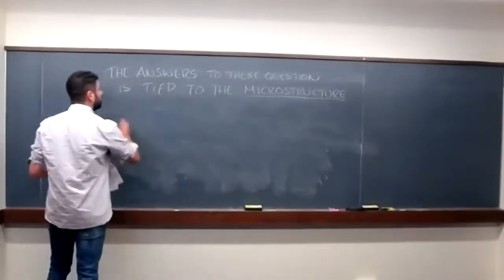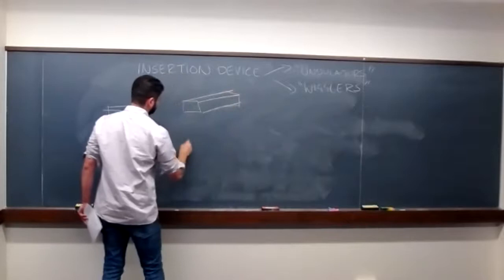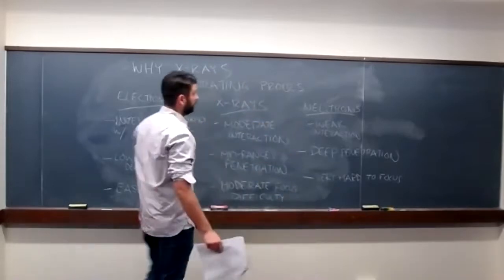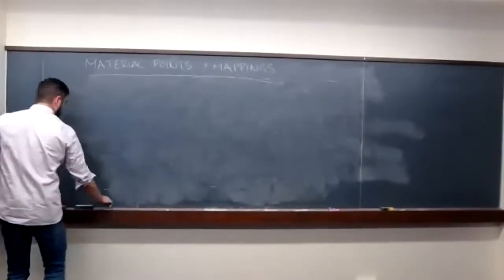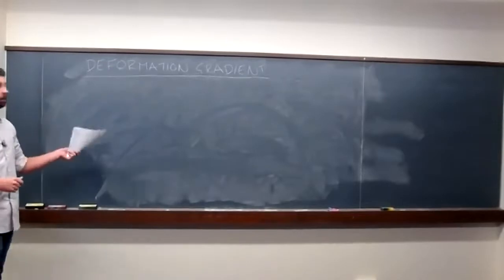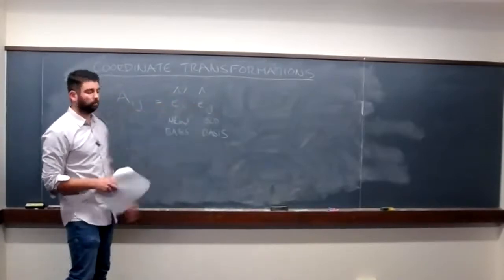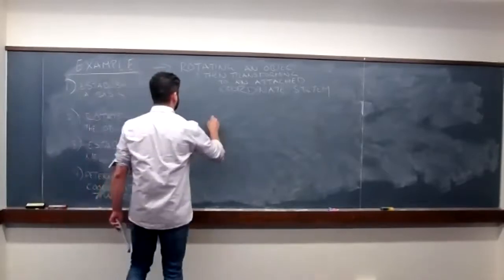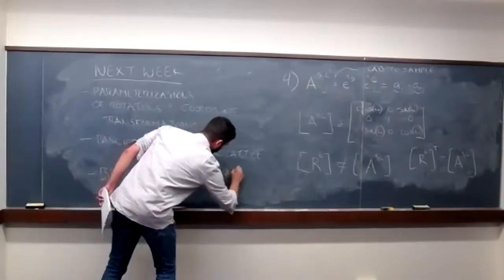X-ray Micromechanics 1 - at CHESS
CHESS Staff Scientist Darren Pagan teaches x-ray micro mechanics at CHESS.
Topics include: What is a synchrotron? Why use X-Rays? Continuum Mechanics, Kinematics Review, and Coordinate Transformations.